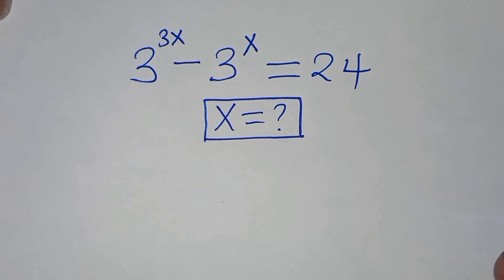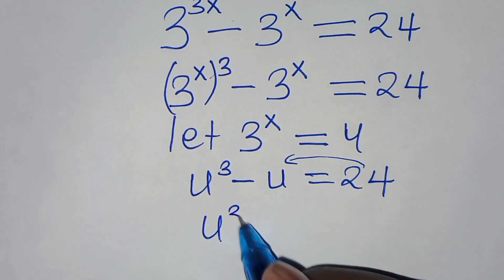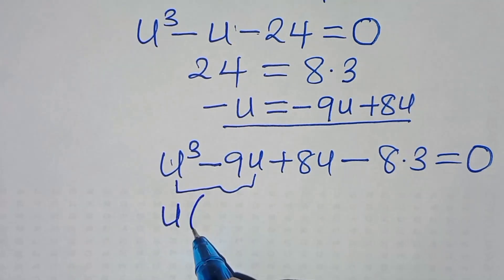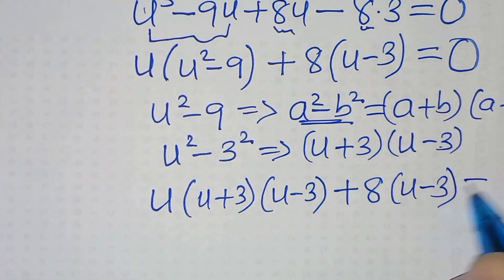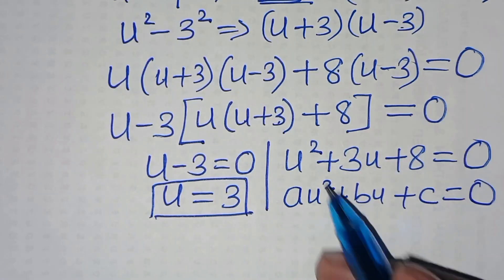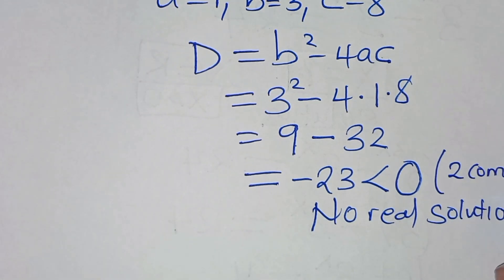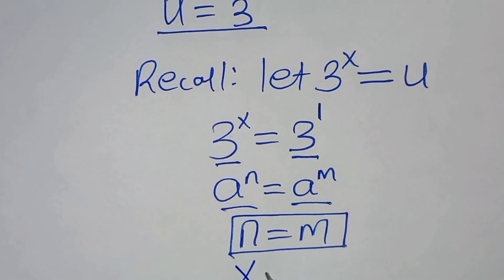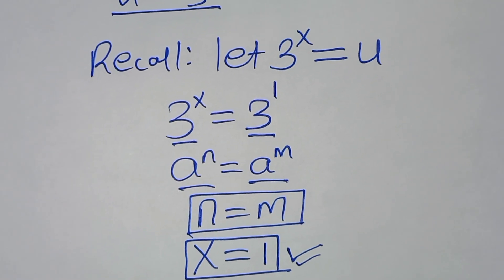Germany | Can you solve this?| Math Olympiad